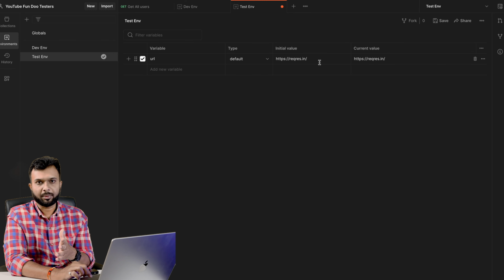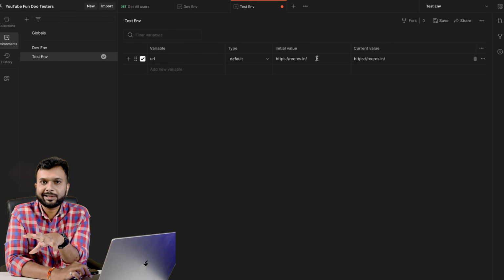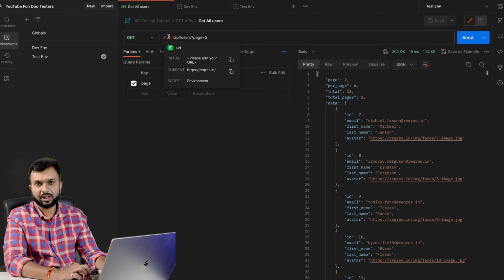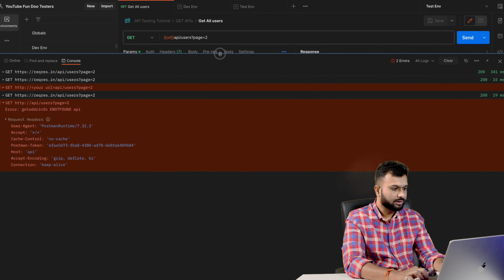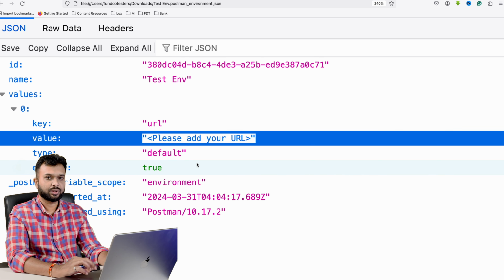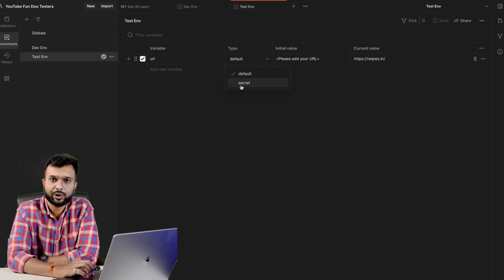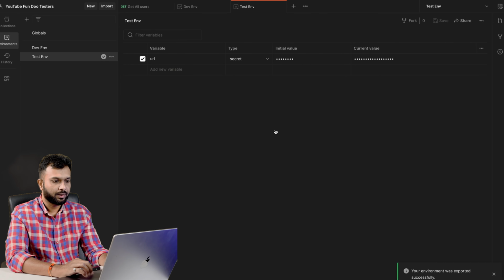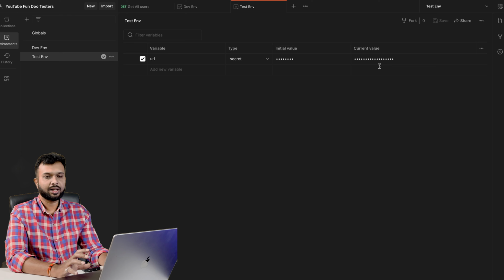Postman Tutorial -Variables in Postman - PART 2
Variables allow you to store and reuse values in your requests and scripts. In this postman tutorial session, we are going to discuss about variables.